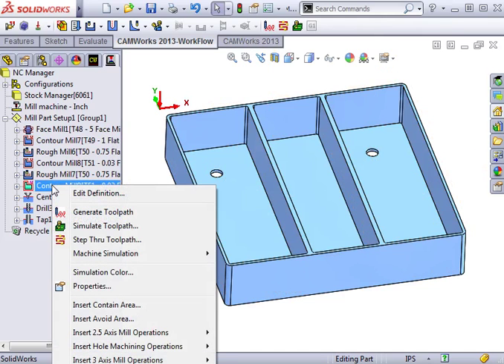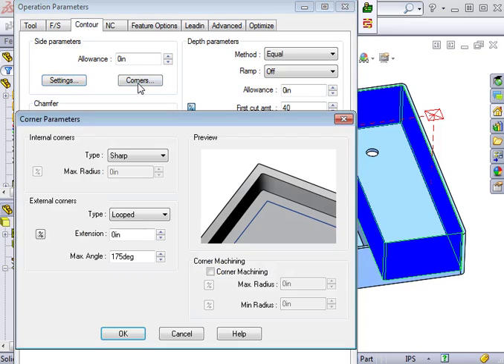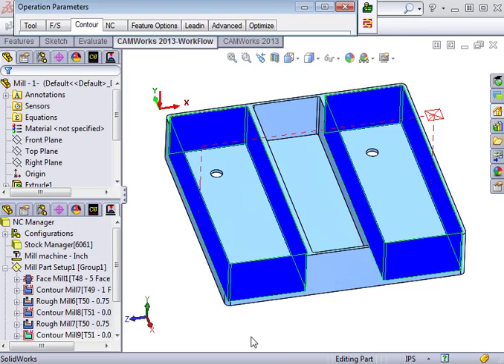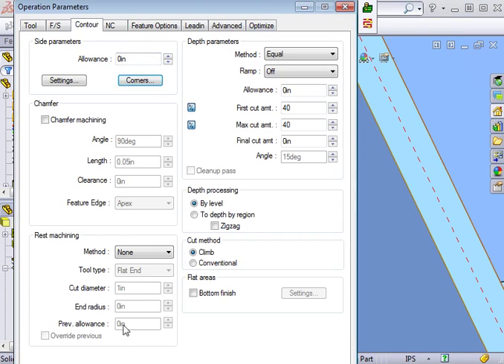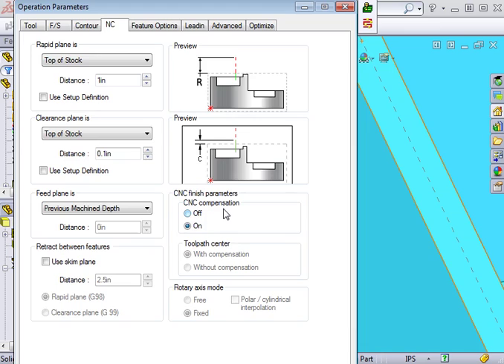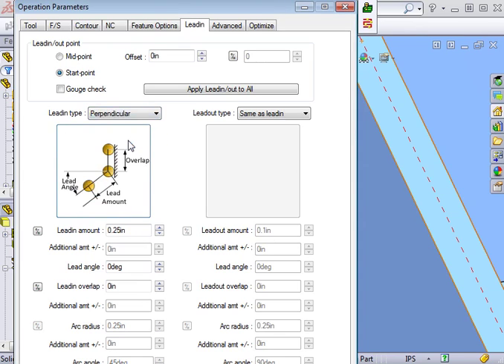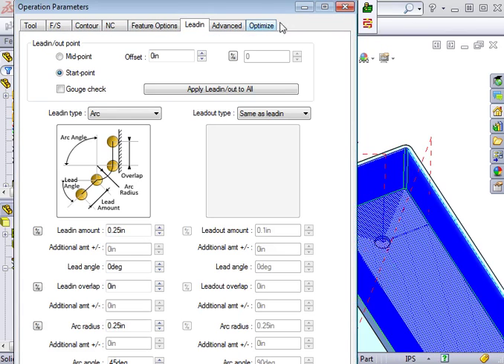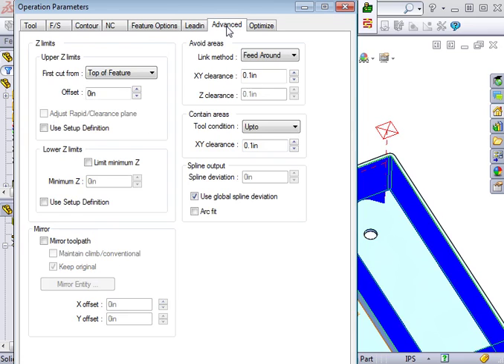02 CAMWorks 2 5 Axis Milling 21 Contour Operations